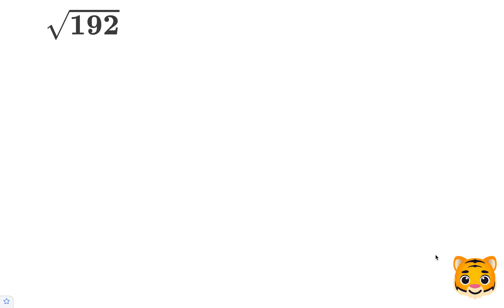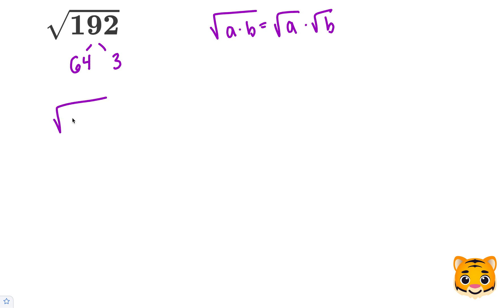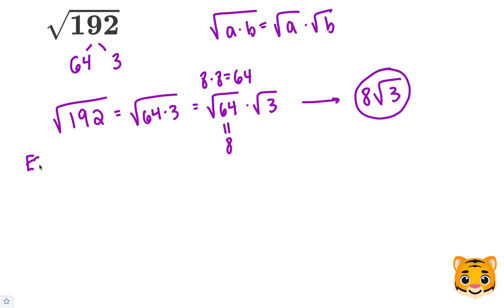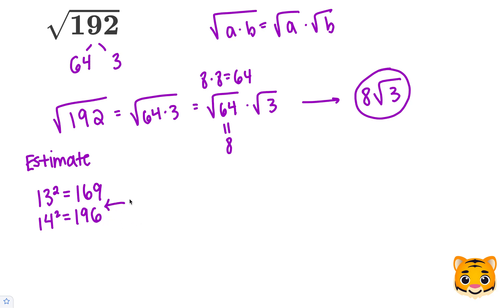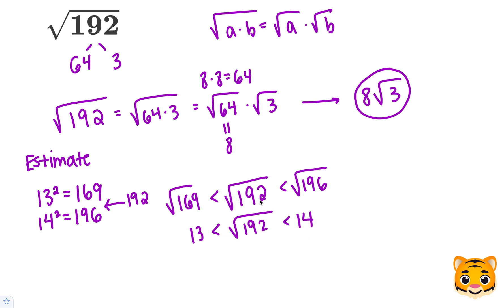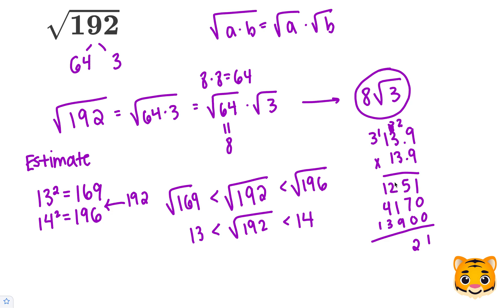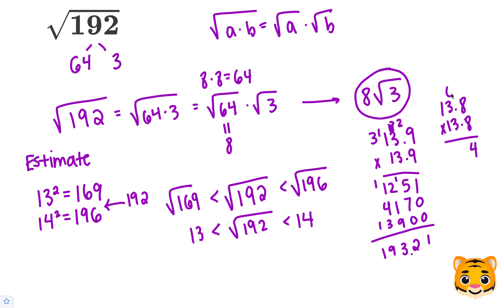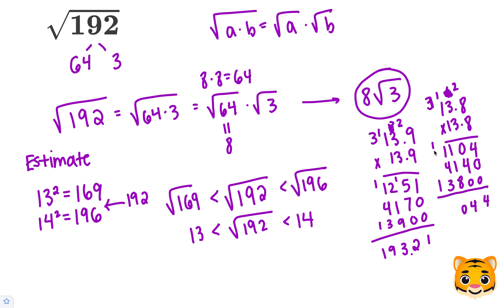Square Root 192